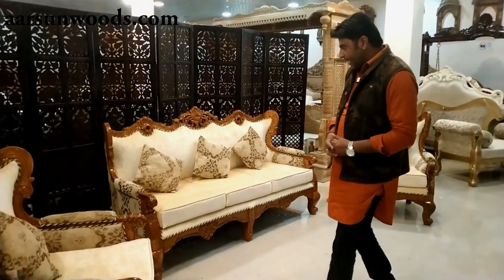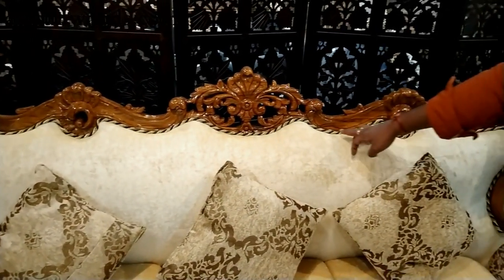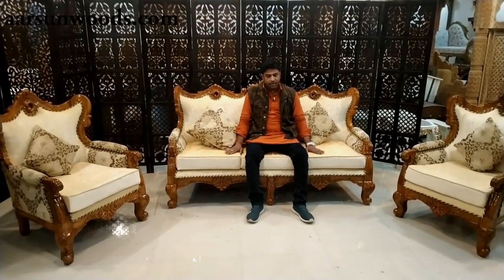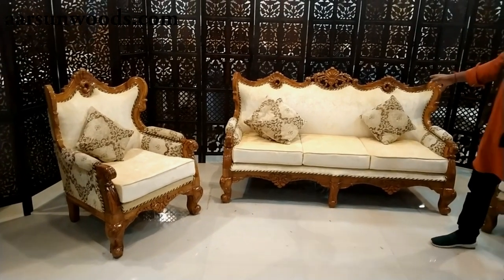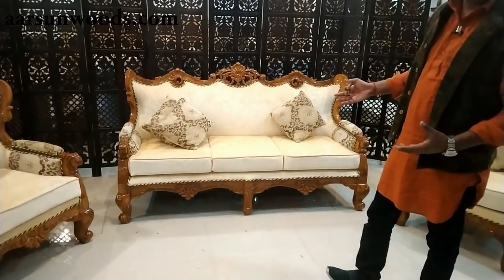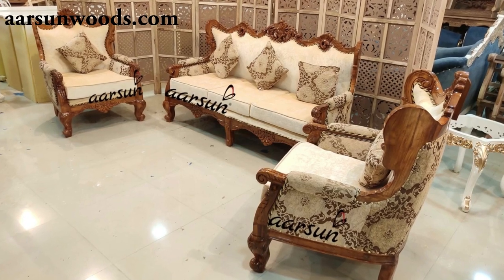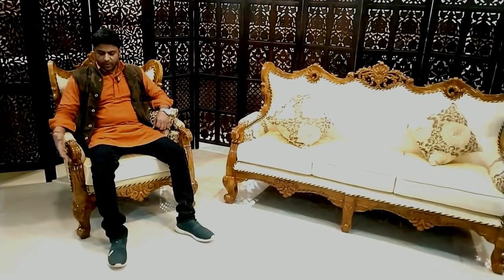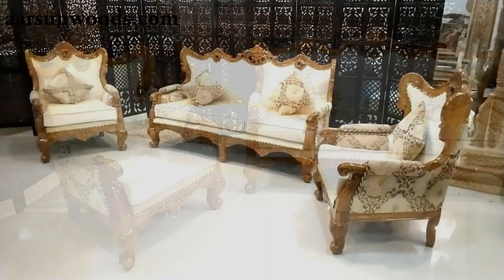#157 Classic Wood Sofa from the Top Sofa Maker | Aarsun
Aarsun India's top brand in Premium and Royal Furniture industry. Amazing Handicraft art work with years of experience makes Aarsun stand distinguished in the Royal Victorian furniture industry.
Royal Sofa Set hand carved from Pure Teak Wood & Finest Quality Wood Finish which gives it a long lasting effect. The images cannot clearly show how elegant this premium sofa set is. So here we are with a video that clearly shows how the unit is and how it might look at your place. The word premium is total justified when you have a sofa set:
1. Custom made as per your specifications carved out from the finest quality wood available in India
2. Fabric of Your Choice and Persona
3. Finish Matte or Glossy as you desire
4. Delivered right at your doorstep
5. That Lasts for Years

Best Wooden Sofa Set Design for Living Room | Buy online @ Aarsun

Top furniture manufacturer in Saharanpur Best Quality and Affordable price with door delivery in India.
We believe in top quality then discount, we do not sell cheap furniture

Plain Furniture is available everywhere, but for Home Palaces europeanfurniture style, you need something classy that you do not see that often. Incredible piece of furniture with indigenous talent of our Saharanpur artisans that are working for us for more than 30 years now. We are not carpenters we are artisans, we need time to make your furniture, each piece handcrafted with years of knowledge and practice to master the art.

Our products have been used in a number of Indian Tv Serials and programs as well as a number of big Bollywood movies / Telugu movies / Tamil Cinema / Bhojpuri Films.